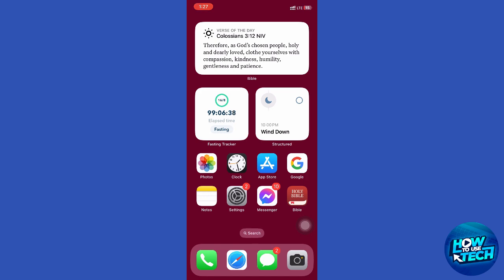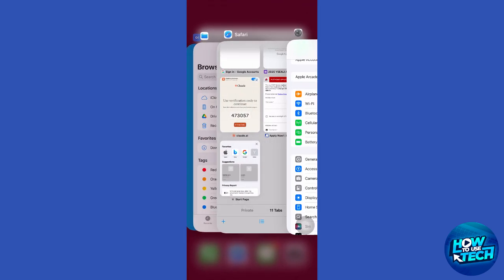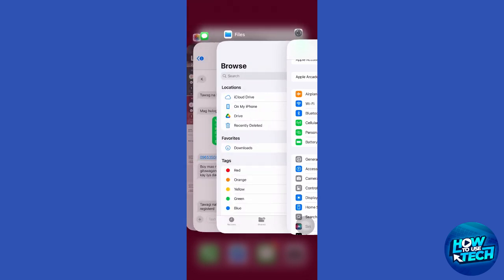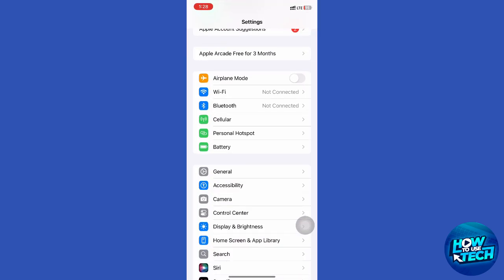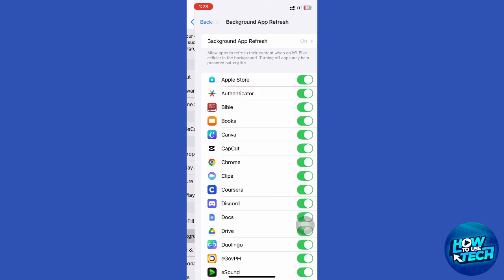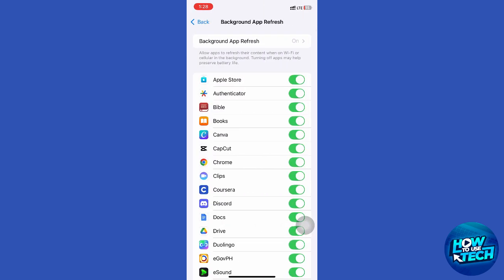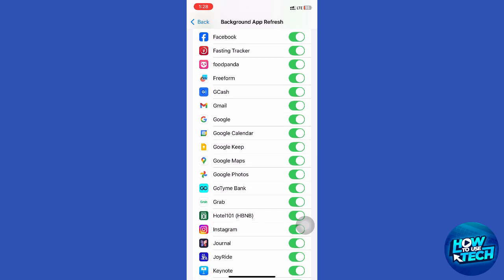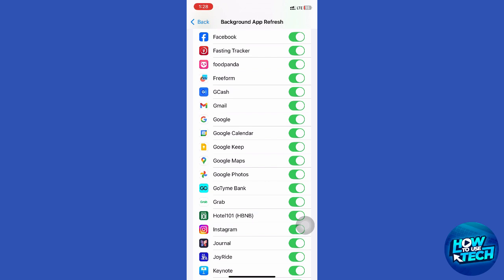How To Check Running Apps On iPhone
In this video , I will show you How To Check Running Apps On iPhone. The method is very simple and clearly described in the video.